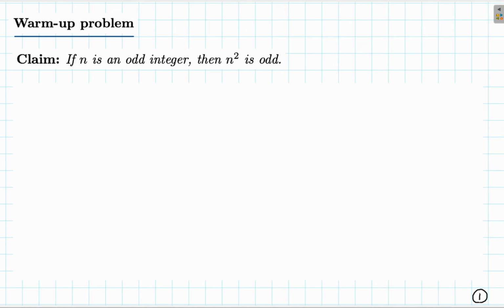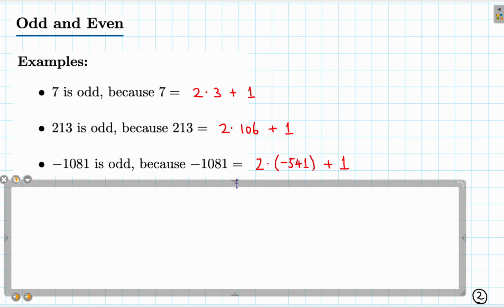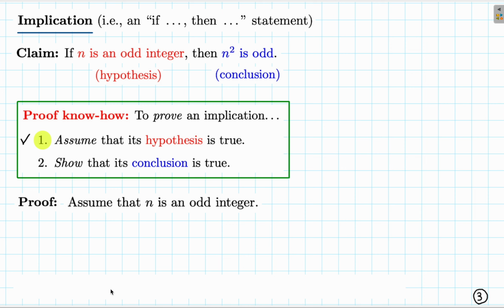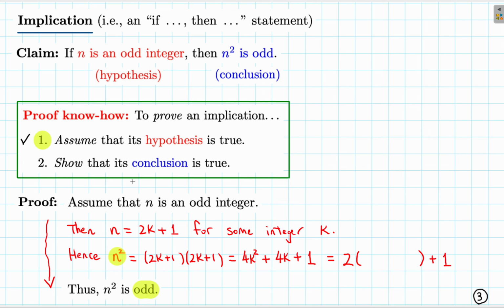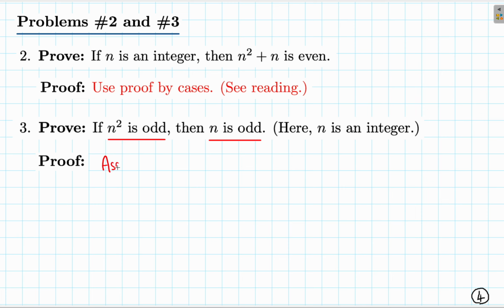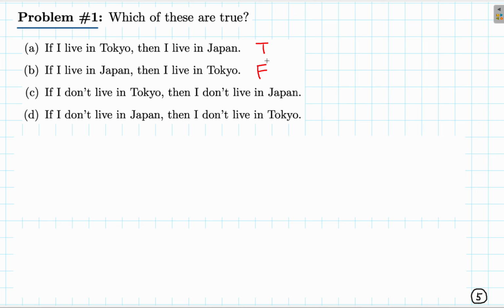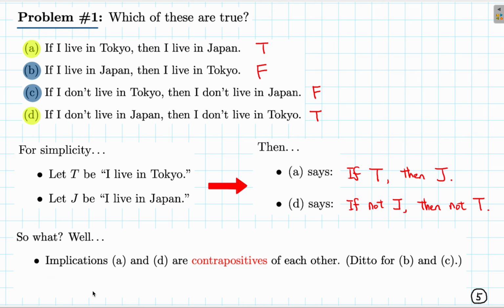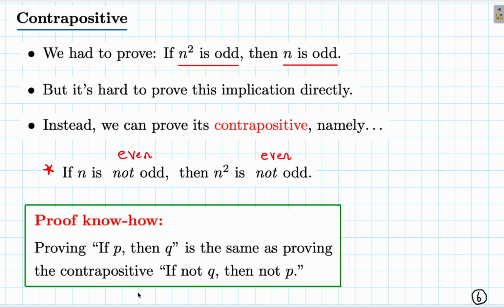Chapter 1: Introduction to Proofs